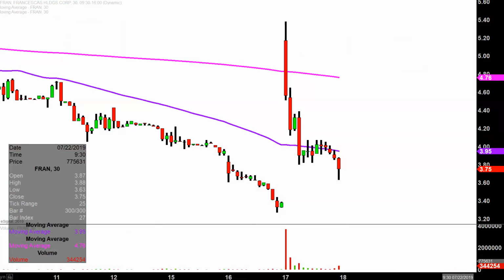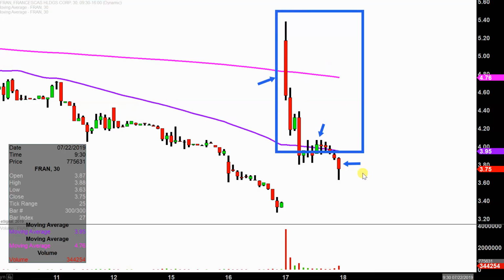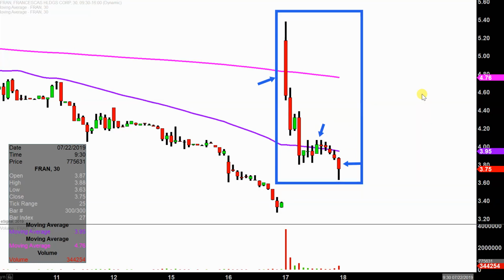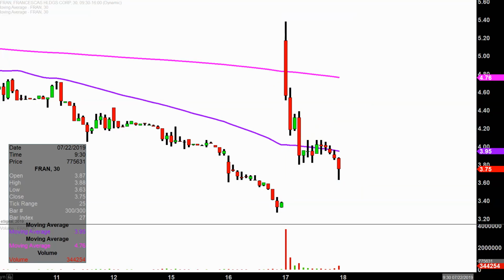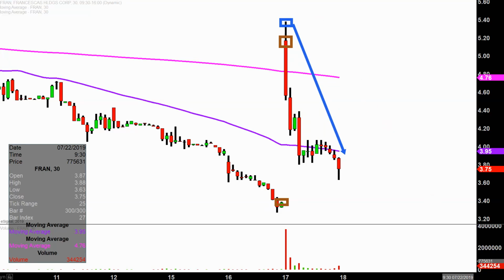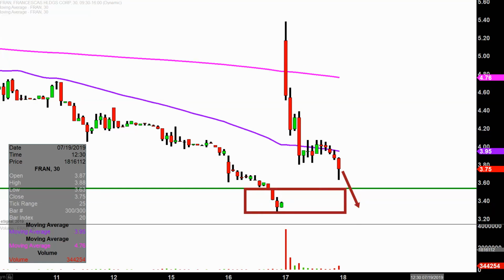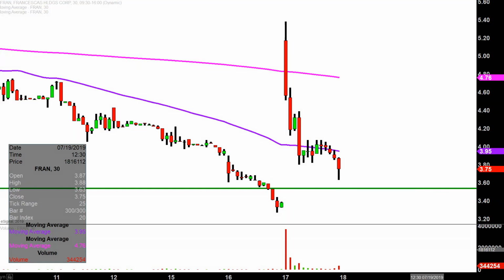Francesca's Holdings Corporation - FRAN Stock Chart Technical Analysis for 07-17-2019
Learn how to read stock charts and identify technical patterns as ClayTrader does a quick stock chart review on Francesca's Holdings Corporation (FRAN).